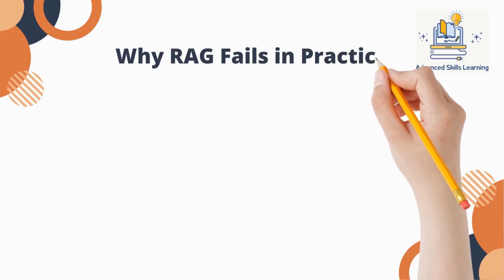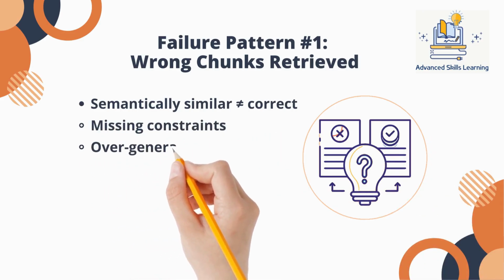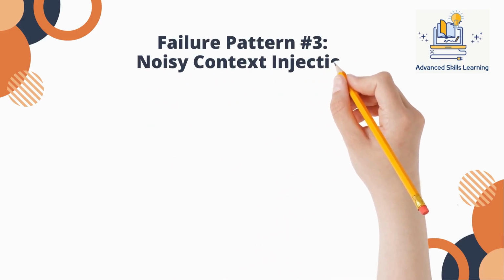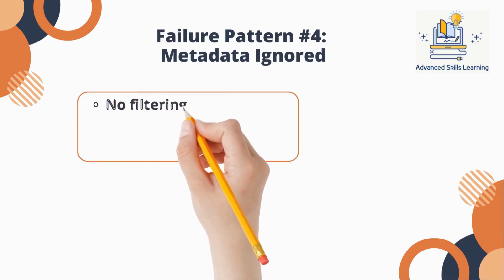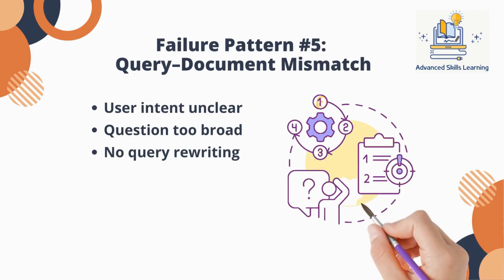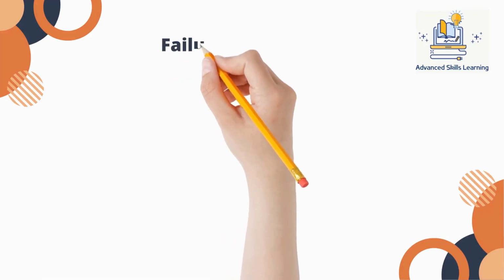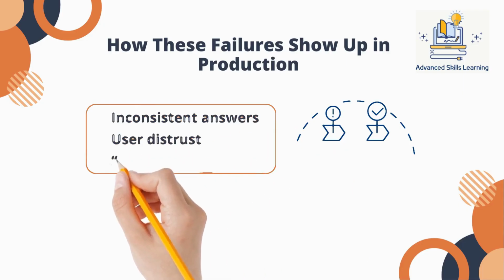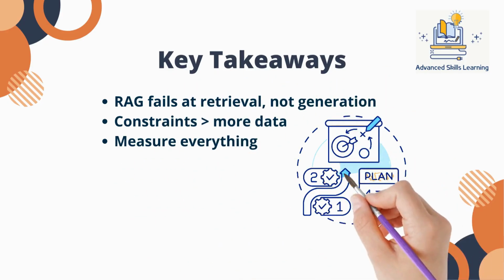RAG Failure Patterns | When Good Design Isn’t Enough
Retrieval-Augmented Generation (RAG) often works perfectly in demos—but fails in real-world production systems. In this video, we break down the most common RAG failure patterns, why they happen, and how to recognize them before users lose trust.

🧠 Common RAG failure patterns explained
🏗️ Practical, production-oriented GenAI insights
⚠️ Real-world retrieval and architecture issues